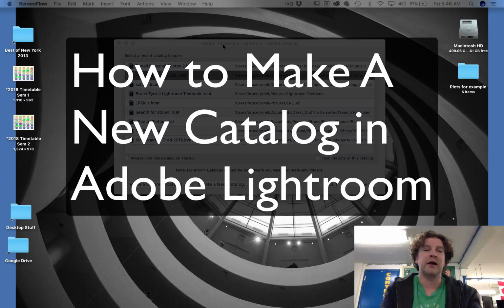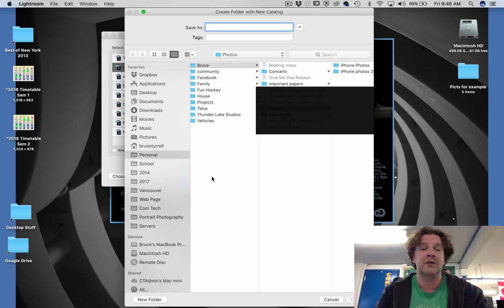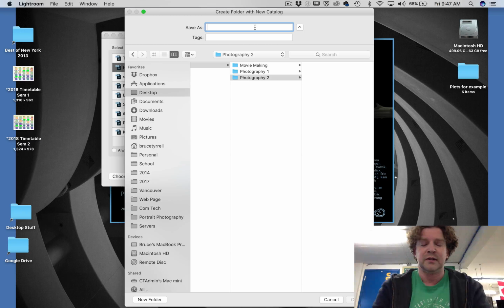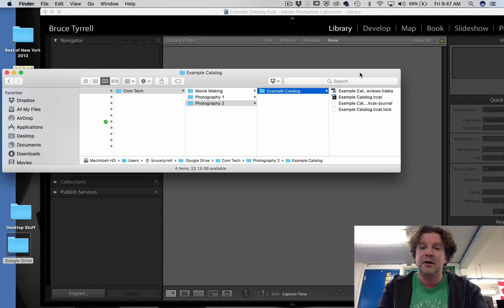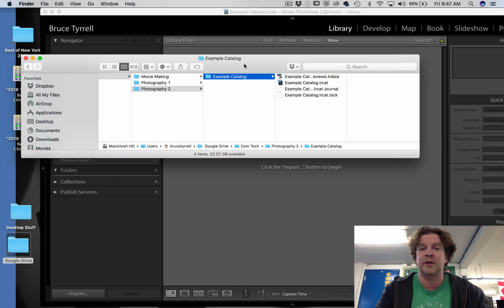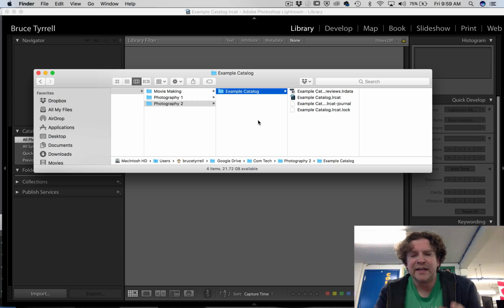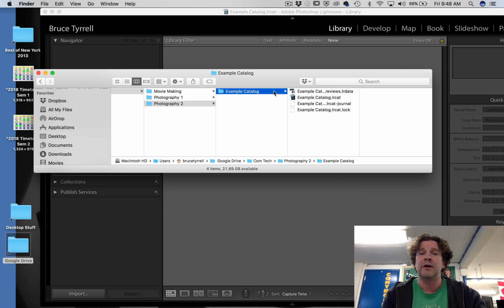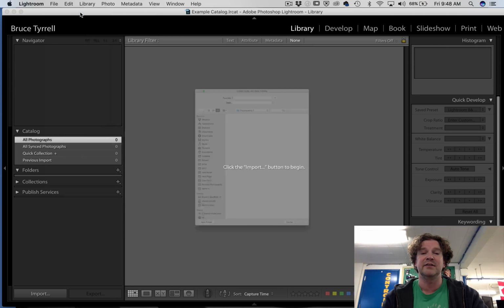Super Quick tutorial on how to make a new Catalog in Adobe Lightroom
For my high school Photography class